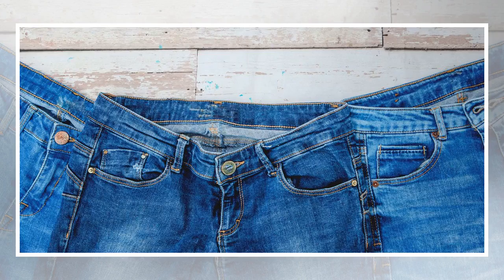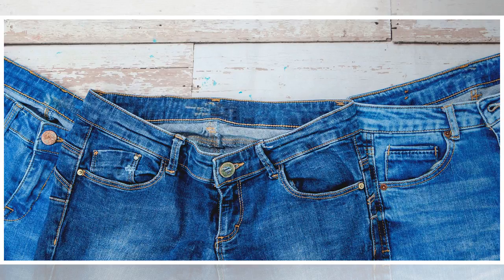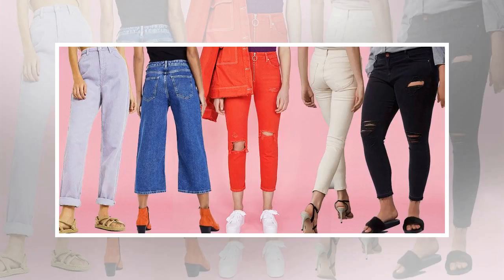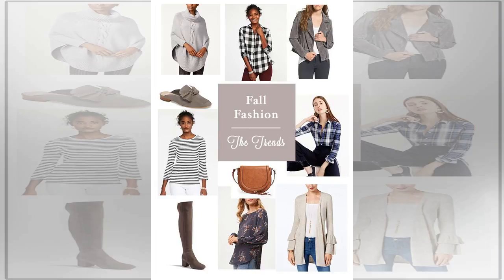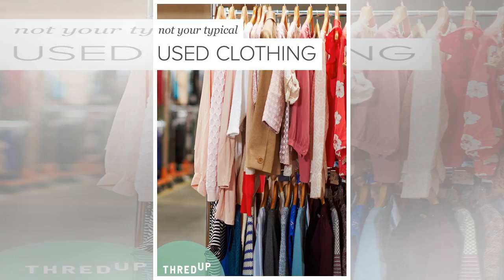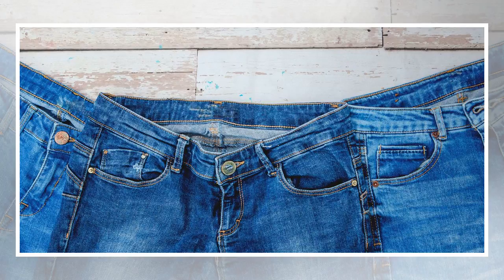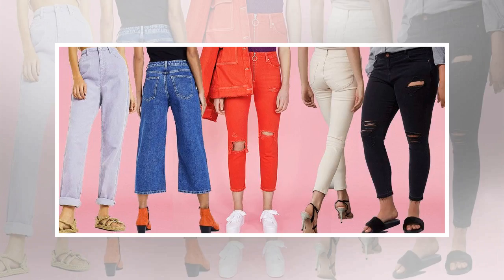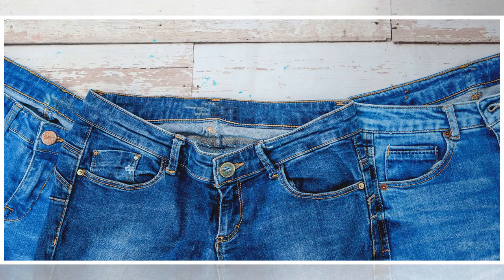This Is The Cheapest Item Of Clothing In Your Wardrobe